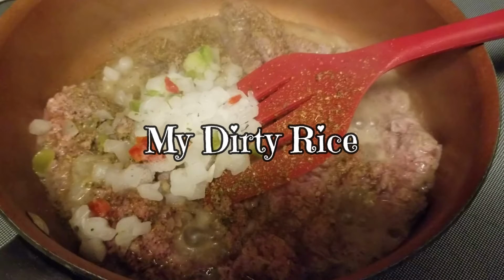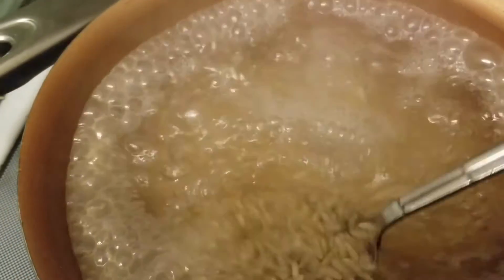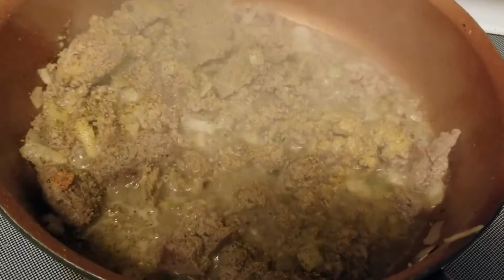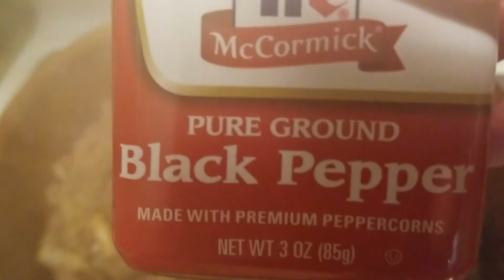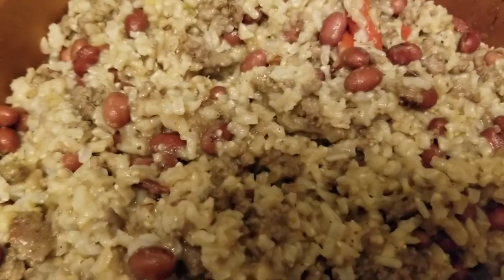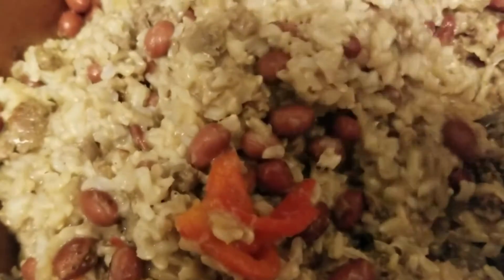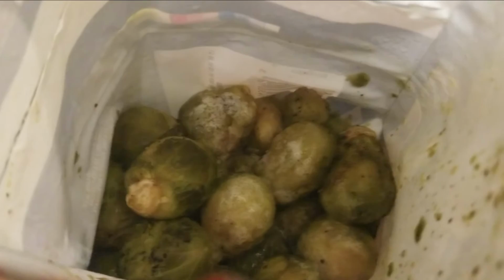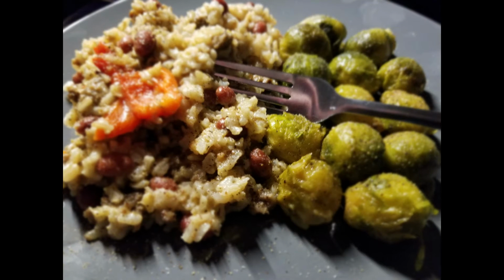My Dirty Rice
I weighed my food out so I do not over do it with carbs and calories.